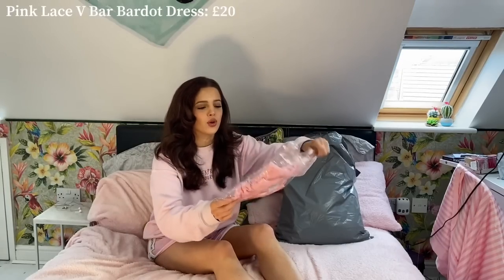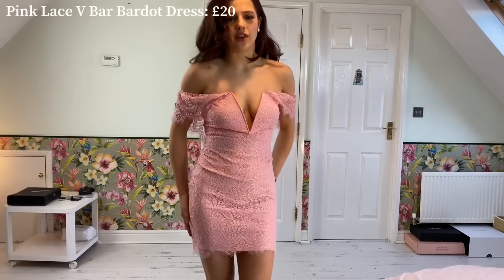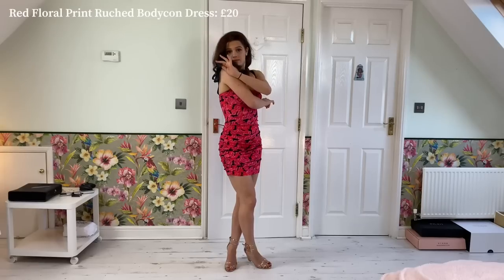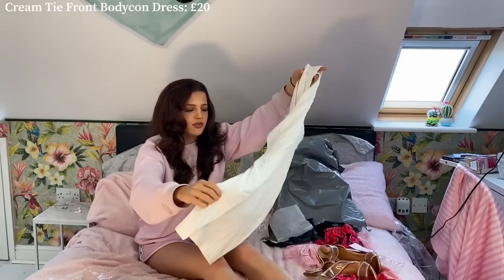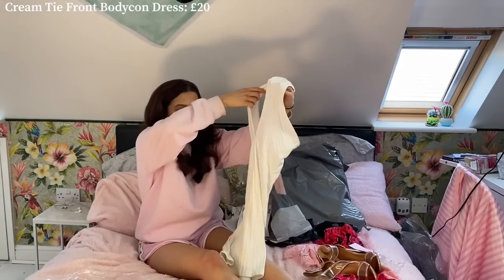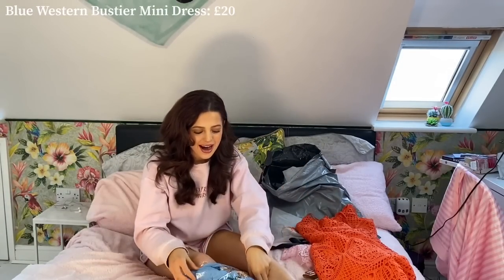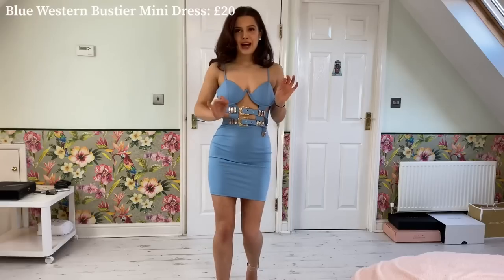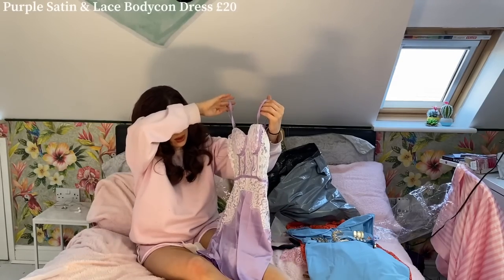DRESS AND HEELS TRY ON HAUL CLUBBING OUTFITS OCCASION WEAR COLLABORATION WITH KATCH ME EMILY MONKS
Hi guys and welcome to my new video!
Katch me Dress and Heels try on haul for Clubbing and occasion wear dresses!!!